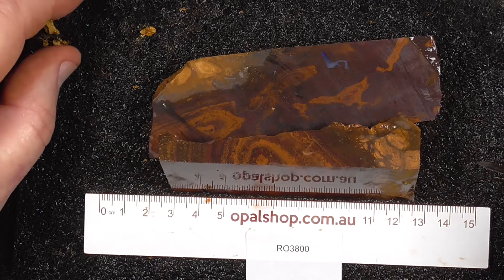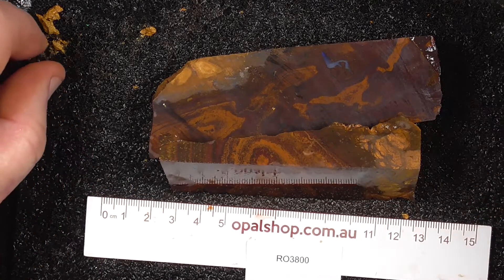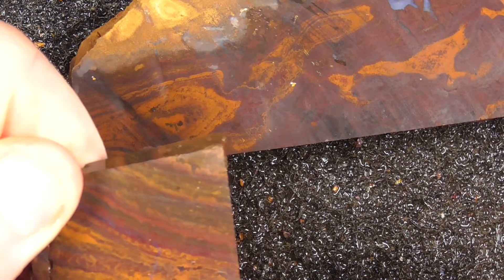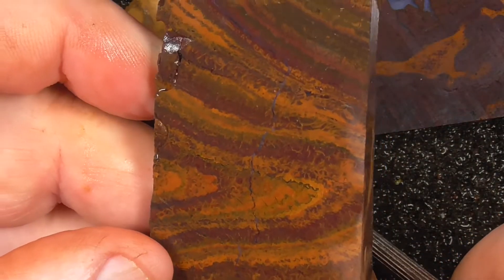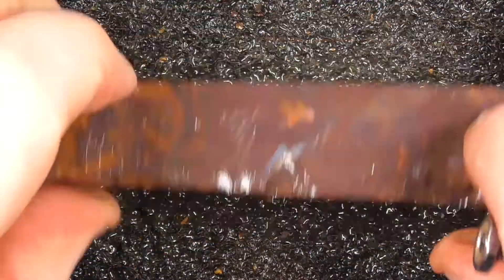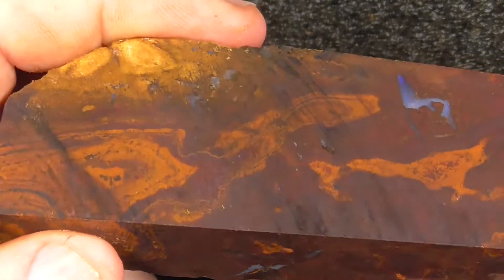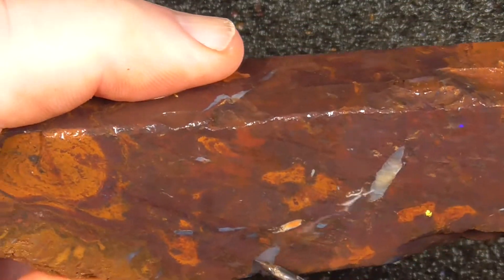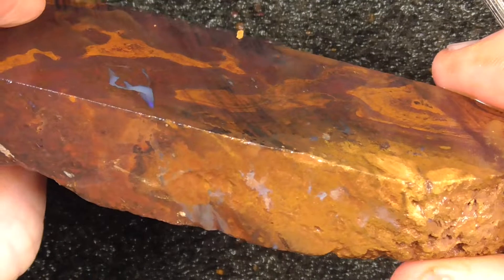Ro3800 - Koroit Boulder Opal pair from Queensland Australia